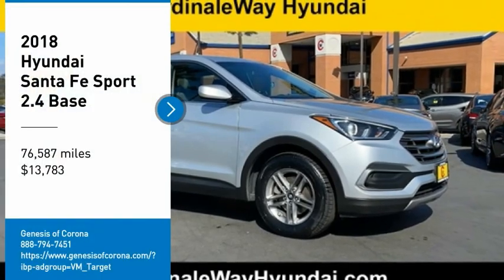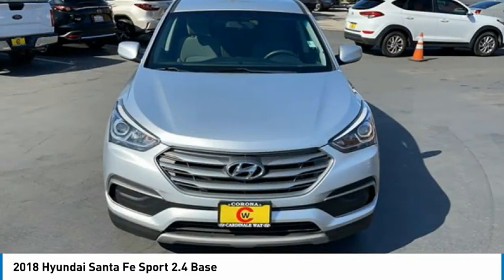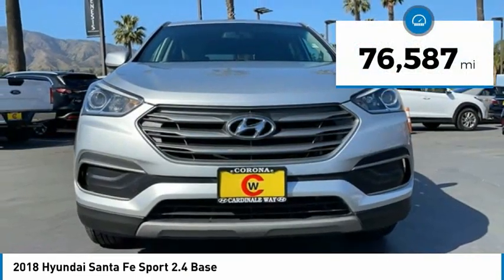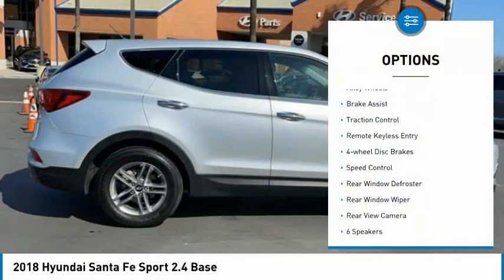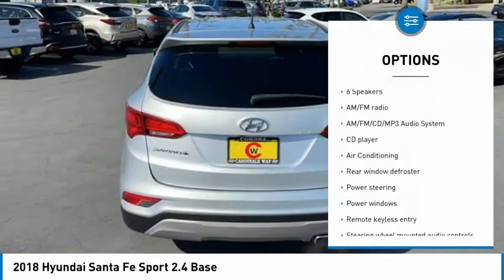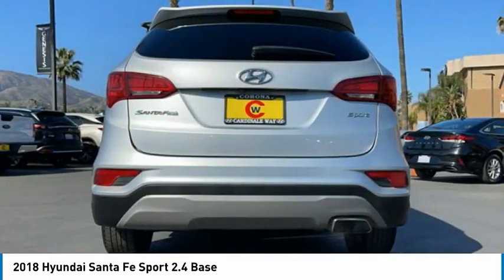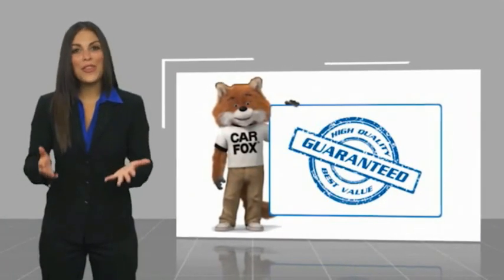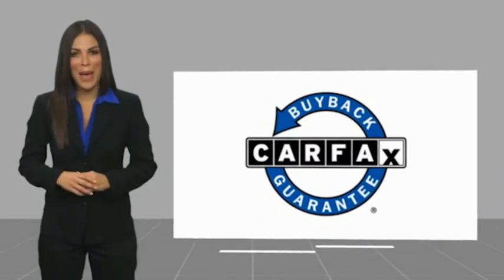2018 Hyundai Santa Fe Sport 2.4 Base FOR SALE in Corona, CA VP4153A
2018 Hyundai Santa Fe Sport 2.4 Base

Clean CARFAX. Silver 2018 Hyundai Santa Fe Sport 2.4 Base FWD 6-Speed Automatic with Shiftronic 2.4L I4 DGI DOHC 16V BLUETOOTH, REAR VIEW CAMERA, MP3 CAPABLE, KEYLESS ENTRY, CLEAN CARFAX, LOCAL TRADE, 4D Sport Utility.  Recent Arrival! 21/27 City/Highway MPG  Awards:     2018 KBB.com 5-Year Cost to Own Awards     2018 KBB.com 10 Most Awarded Brands Experience the Cardinale Way difference. We develop outstanding relationships where everybody wins. All prices are plus dealer installed Protection Package for  995.00. Proudly serving Inland Empire, Corona, Riverside, Ontario, San Bernardino, Orange County, Yorba Linda, Chino Hills 92882.  Vehicle price and availability are subject to change without notice.